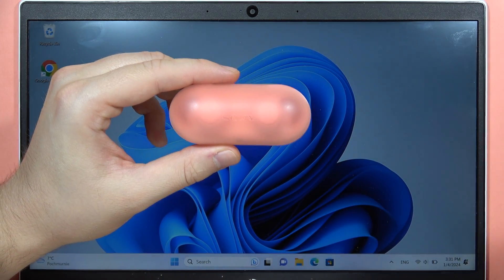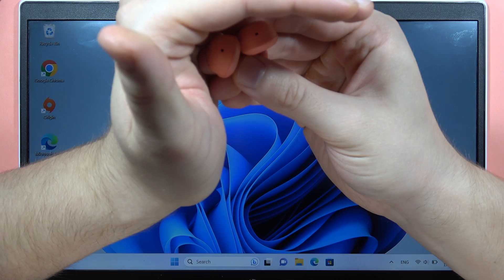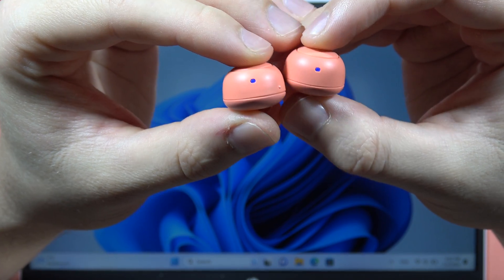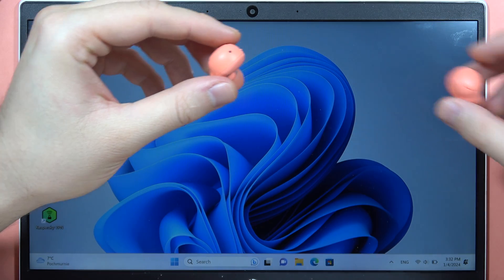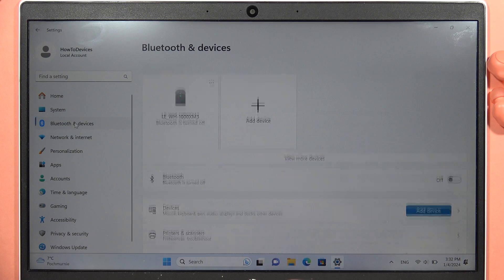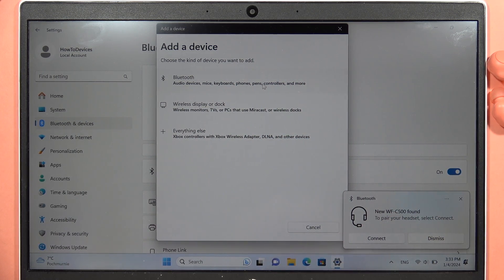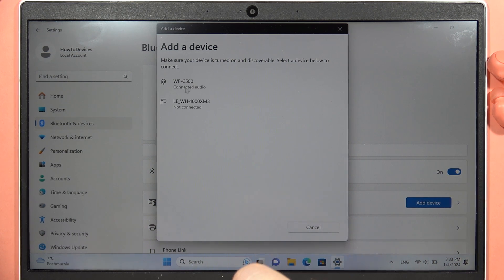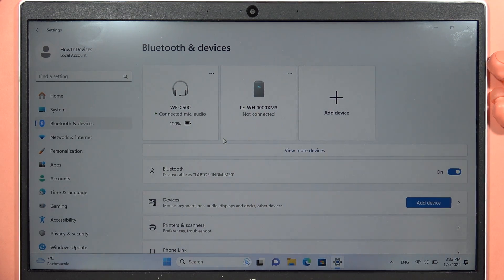Sony WF-C500: Pair with Windows PC - Connect to Laptop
Learn how to pair your Sony WF-C500 with a Windows PC and connect to your laptop in this tutorial video. Follow our step-by-step guide to establish a seamless Bluetooth connection, allowing you to enjoy your wireless earbuds with your PC effortlessly.